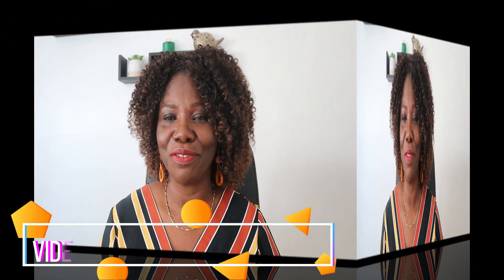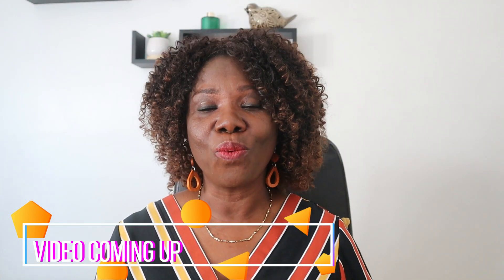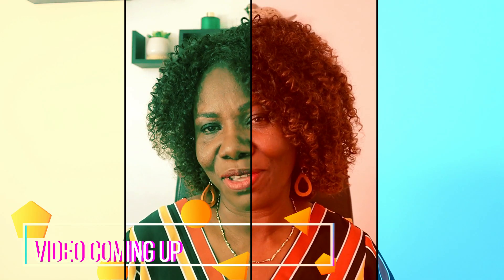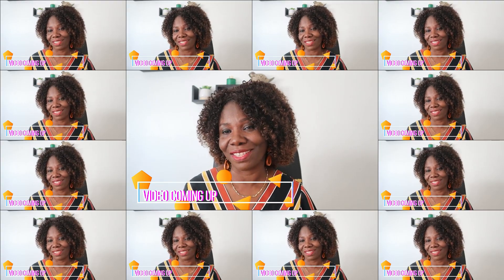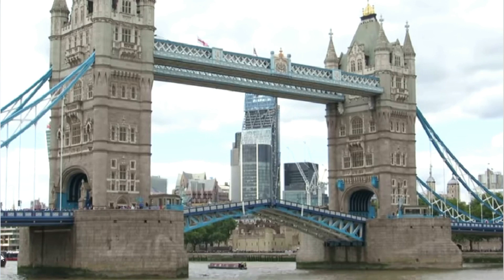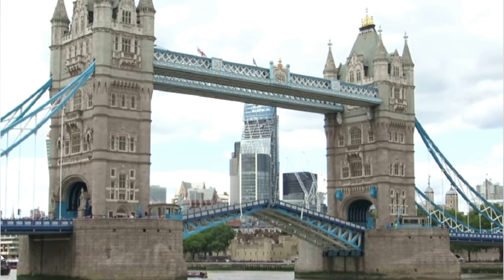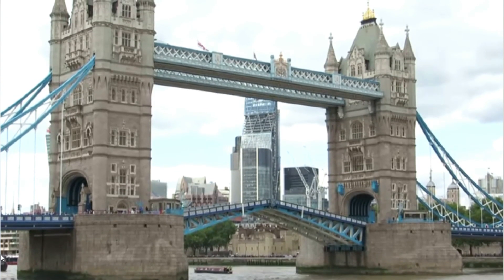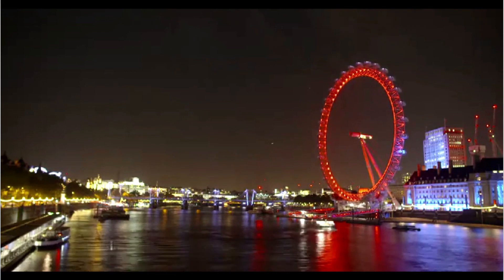HOW TO APPLY FOR UK VISITOR VISA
Please Note : I do not work for  visa and immigration service.
This video is advisory.
This video discusses  how to apply for UK standard visitor visa ,what you can and cannot do, eligibility ,documents required., cost and why you can be refused.